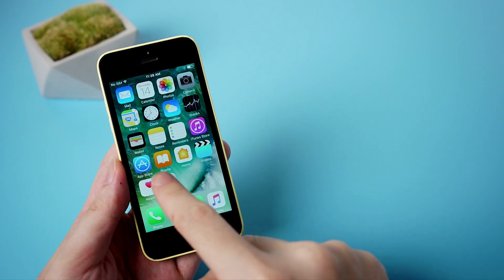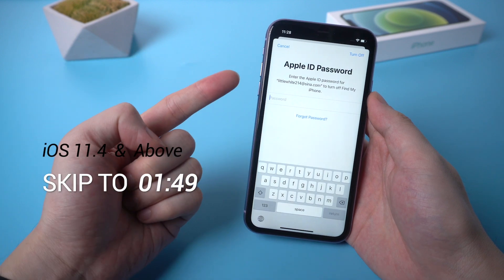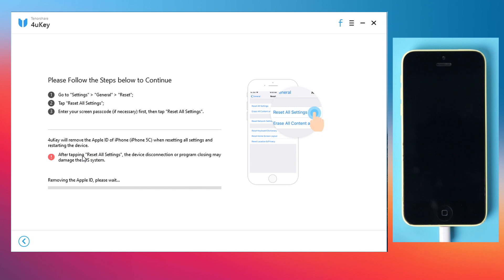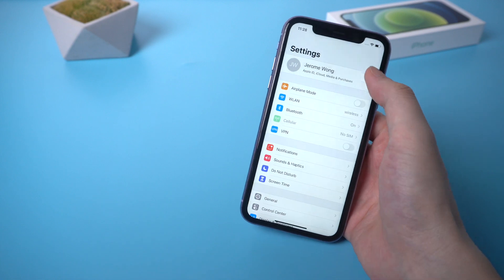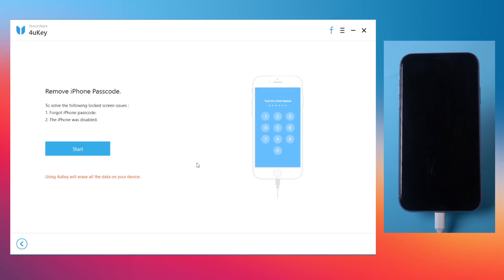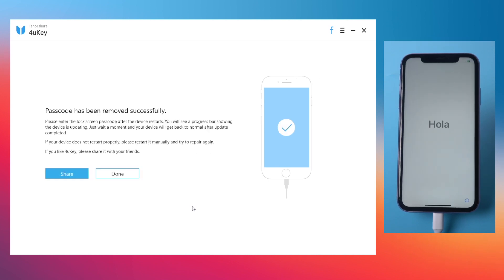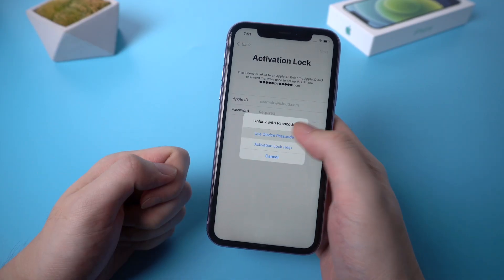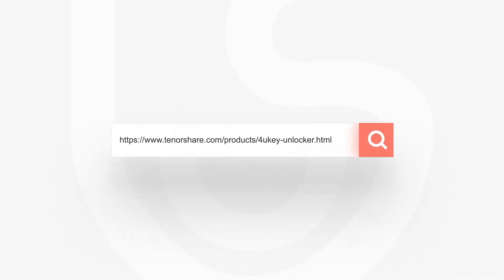Unlock Apple ID without Password or iTunes, Rescue Email or Security Questions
Want to sign out your Apple ID but forget the password? Get tired of using rescue email or security questions to reset your Apple ID password? Here's one third-party tool can help. 4uKey is a software that can unlock your Apple ID without password in minutes.

If you want turn off "Find My iPhone" without Apple ID, this video can also help.

⚠Important notice:
2. 4uKey will erase all content and settings from the device just like iTunes.
3. You can restore your device from a backup after the unlocking if you have backups stored in iCloud or your computer.
4. 4uKey is unable to obtain access to credentials, compromise personal data or cause serious harm to others. Do not try to violate YouTube community guidelines.

Please noted that:
🔔 If your device is below iOS 10.2, your data will be lost after the Apple ID unlock process is complete.
🔔 If your device is iOS 11.4 & above, you need to turn on two-factor authentication on your device, make sure you've enable lock screen passcode before you remove lock screen passcode to factory reset your device. Then you can activate your device with previous lock screen passcode without Apple ID.

Chapters:
00:00 Intro & Preview
00:44 Unlock Apple ID Tutorial for Devices below iOS 11.4
01:39 Unlock Apple ID Tutorial for iOS 11.4 & Above
03:17 Use Previous Passcode to Activate iPhone